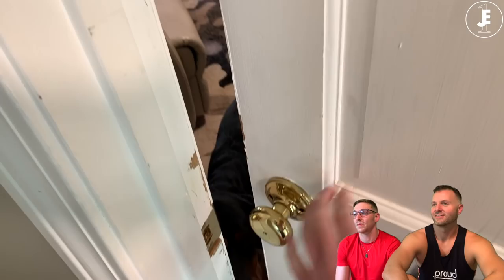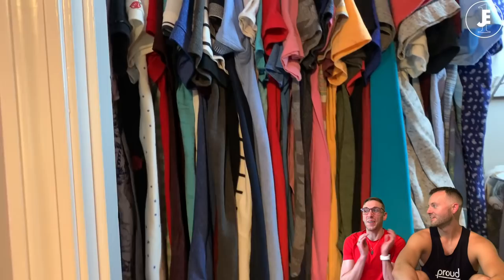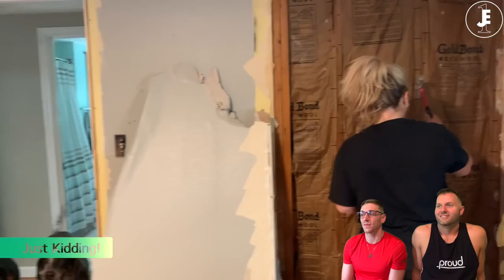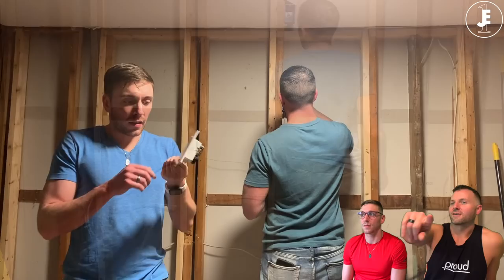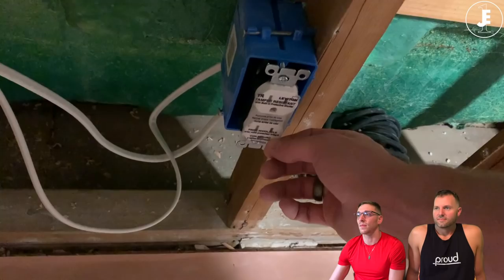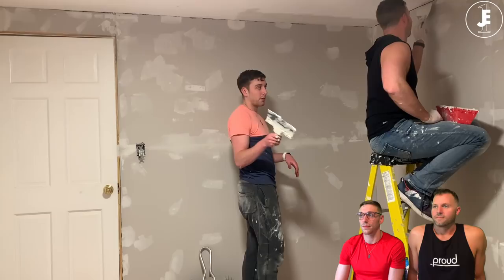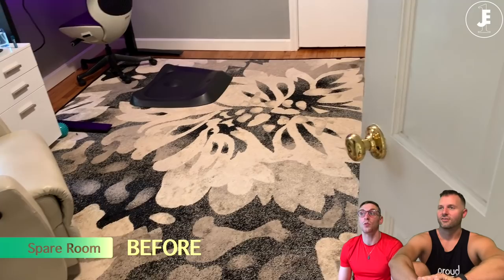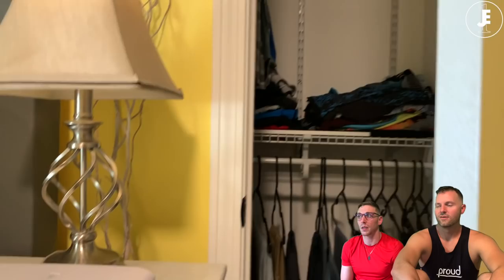Complete Room Remodel !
If you want to jump right into the before and after without the construction and room remodel jump to 15:12 !

Jacob and Brent complete a total room remodel. Tearing the walls down to the studs, installing more electrical outlets, new drywall, paint and ceiling plaster! Thank you to our amazing friends who helped throughout the process!! The room turned into a cozy spare bedroom that even we enjoy ourselves!

Or if your feeling extra spontaneous throw a comment on the video! This channel has an array of content from adventures, unboxing, cooking and more! It's anything and everything Jacob!